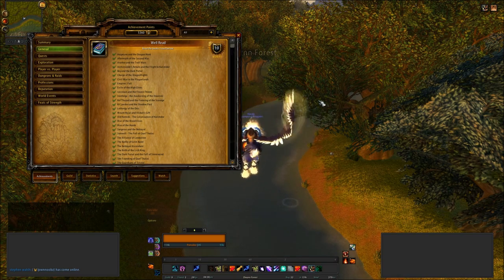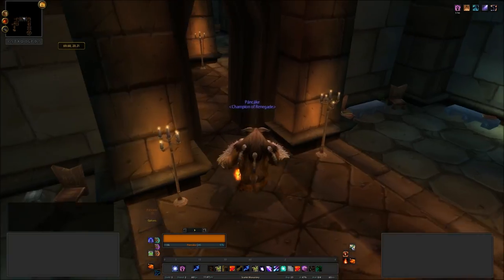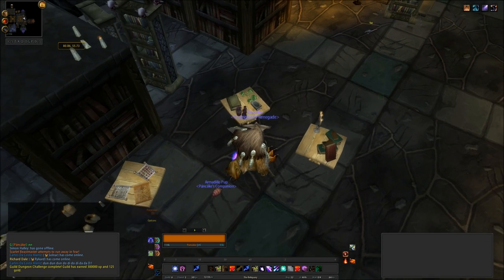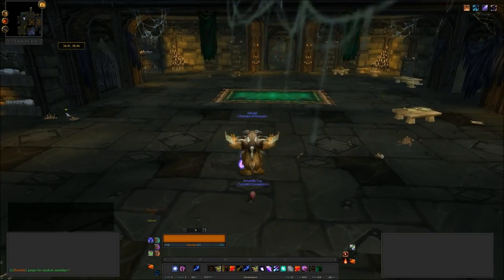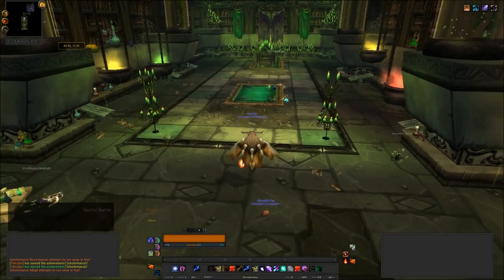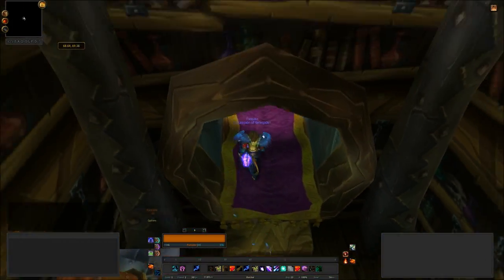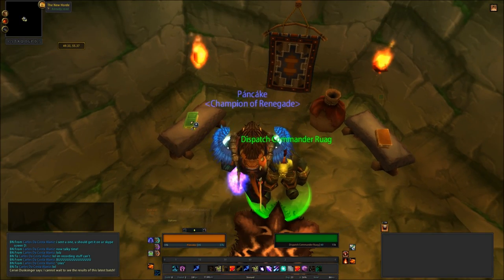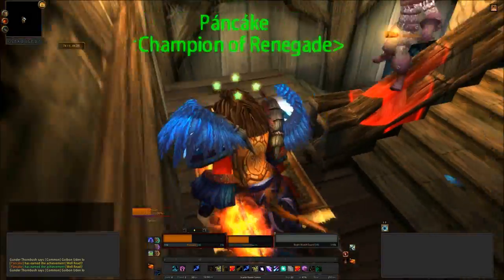★ WoW Guide - Well Read Achievement! - Pandora + TGN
I made this video before my intro, and the sound may be a little low however I have tackled that issue in the latest videos I've made.

This is a very long achievement, and at the end of it I felt like bashing my skull in with my keyboard however instead I just went to bed and then rendered it the following day.

I hope you like it, give me some feedback, thumb it, and pass it around!

Video by PandoraTGN and TGN

▶ TGN -- Get more views!